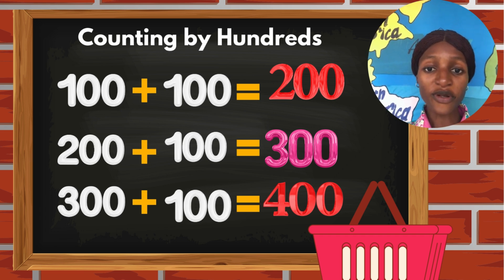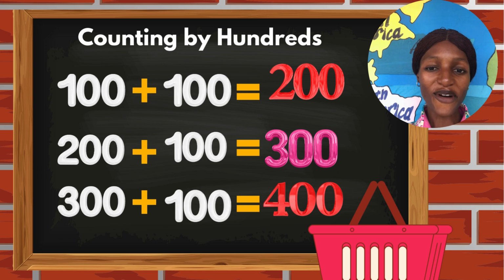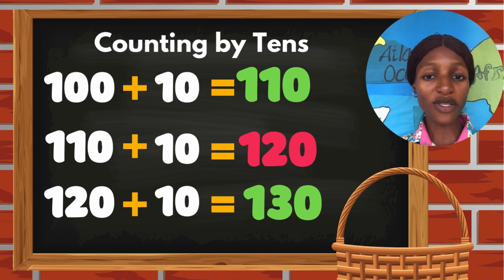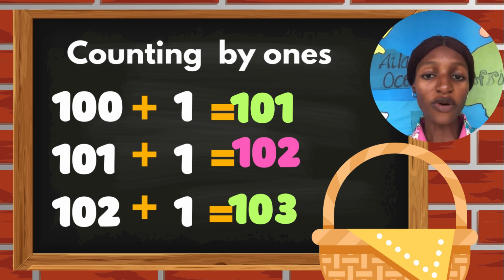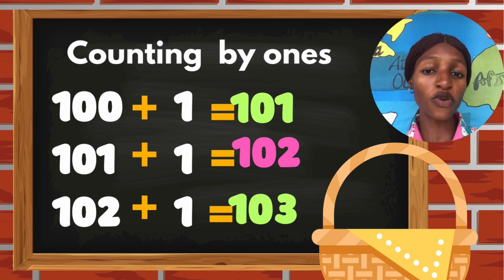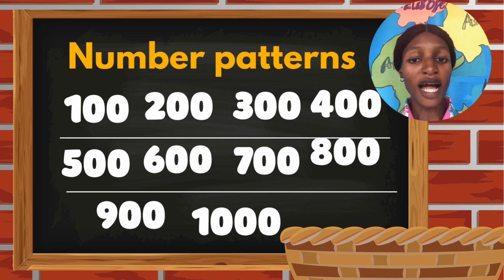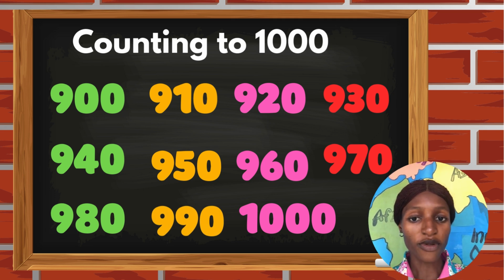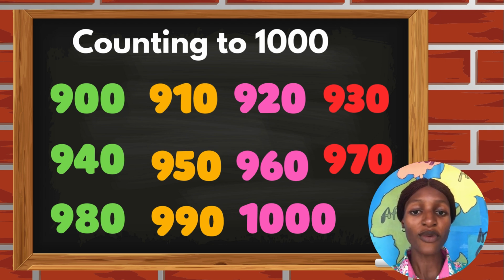🔢 Counting in Sequence | Numbers, Patterns & Practice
Learn how to count numbers in sequence, recognize number patterns, and build a strong foundation in mathematics. Perfect for beginners to practice counting forward and backward with ease.